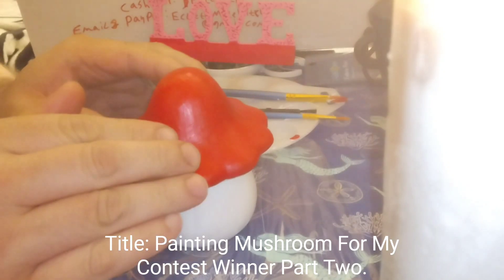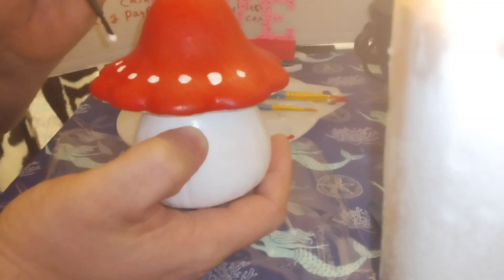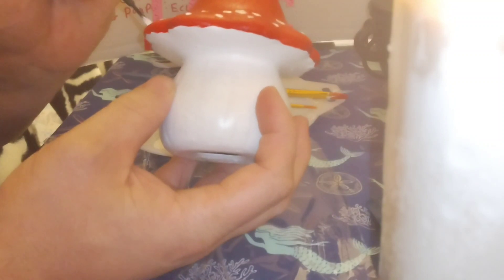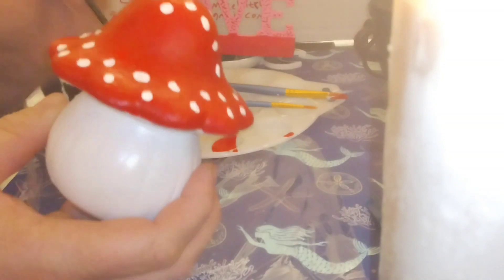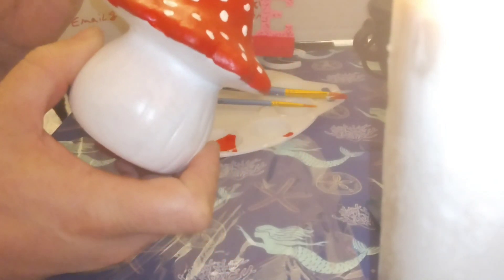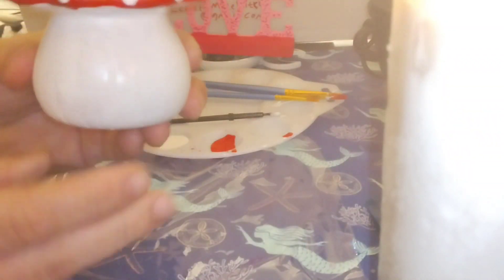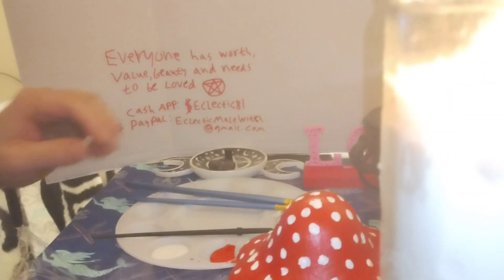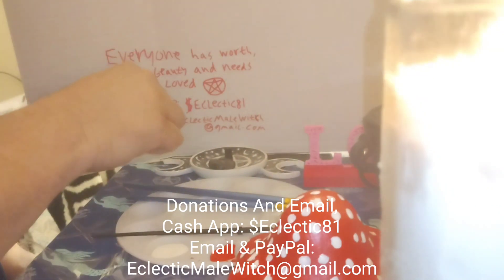Painting Mushroom For My Contest Winner Part Two.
In this video I will finish Painting the mushroom that I have been working on for my contest winner. I can't wait for my contest winner to receive it! Blessed Be!